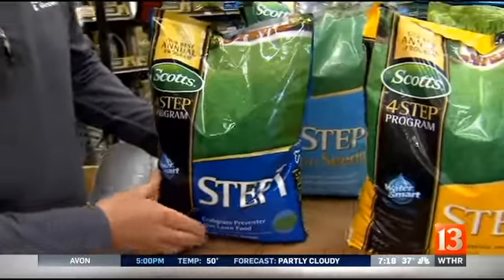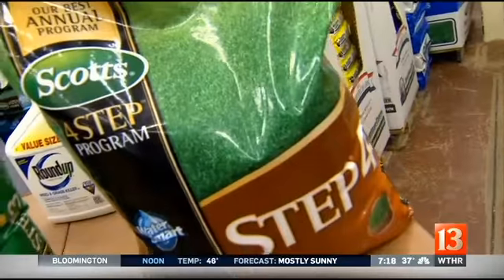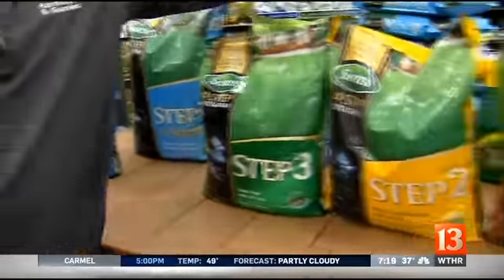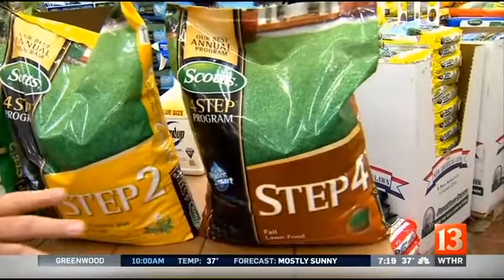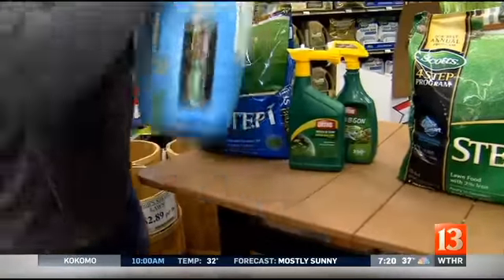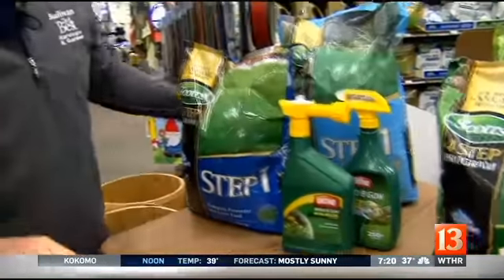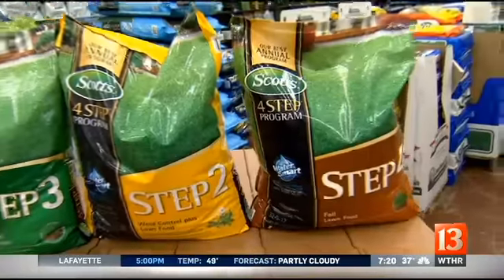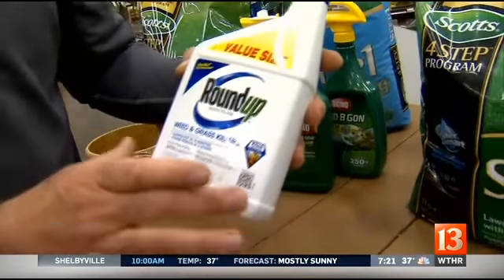Home and Garden: Spring lawn fertilizing